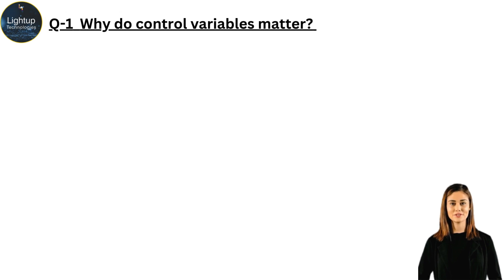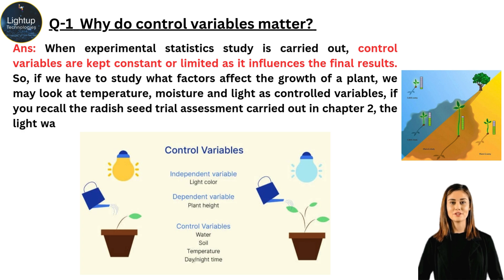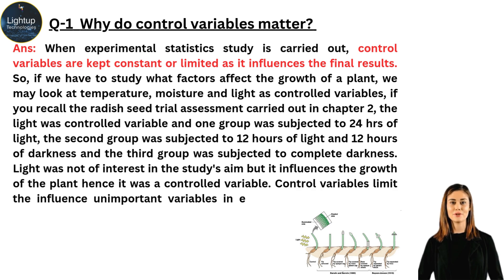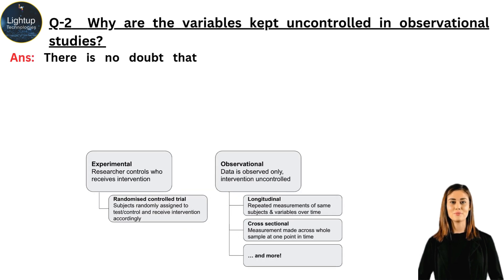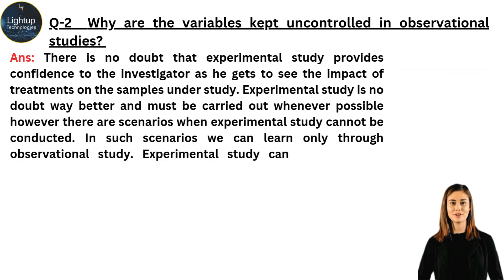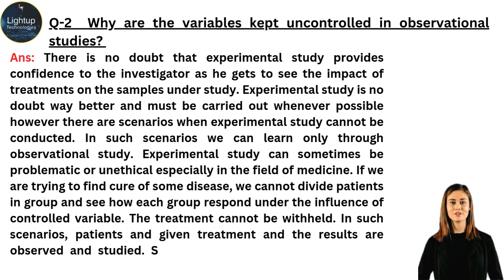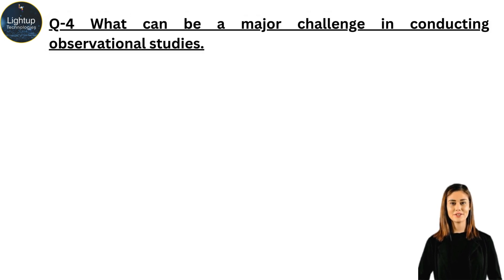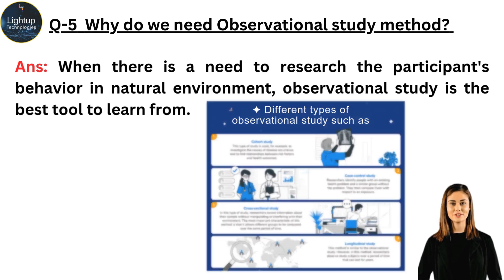Class 11th Data Science Chapter 8 - Forecasting on Data Short Answers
Welcome to our in-depth video review of Chapter 8 from Class 11 Data Science, focusing on "Forecasting on Data" through a detailed analysis of short answer questions. This video is meticulously crafted to help students understand and master the principles and techniques of data forecasting, which are essential for predicting future trends based on historical data. By walking through various short answer questions, we aim to illustrate key concepts, practical applications, and effective strategies for answering such questions in exams.

The video begins with an introduction to forecasting in data science, emphasizing its importance in various fields such as finance, marketing, weather prediction, and inventory management. Forecasting involves using historical data to make informed predictions about future events, which helps organizations make strategic decisions. The introduction sets the stage by explaining the fundamental concepts of forecasting, including time series analysis, trend analysis, and seasonal variations. Questions like "What is data forecasting, and why is it important?" and "How can accurate forecasting impact business decisions?" help viewers grasp the significance of this topic.

As the video progresses, it systematically covers various short answer questions, providing a clear understanding of the types of questions students can expect and the best approaches to answer them. Each question is carefully analyzed to demonstrate how to structure responses clearly and concisely, ensuring that key points are highlighted and supported with relevant examples.

For instance, the video might begin with a question such as "Explain the difference between qualitative and quantitative forecasting methods." The video provides a detailed explanation, stating that qualitative methods rely on expert judgment and opinion, often used when historical data is unavailable, while quantitative methods use mathematical models and historical data to make predictions. Examples of qualitative methods include Delphi Method and Market Research, while quantitative methods include Time Series Analysis and Regression Analysis. The video emphasizes the importance of understanding both methods and knowing when to apply each.

Another common short answer question might be "What are the main components of a time series?" The video breaks down the components, explaining that a time series consists of four main elements: trend, seasonality, cyclic patterns, and random variations. The trend represents the long-term progression of the series, seasonality reflects periodic fluctuations, cyclic patterns indicate longer-term fluctuations not tied to a fixed period, and random variations encompass irregular, unpredictable changes. By providing clear definitions and examples, the video helps students grasp these fundamental concepts.

The video also covers practical applications of forecasting methods. For example, a question like "How can moving averages be used in forecasting?" is addressed by explaining that moving averages smooth out short-term fluctuations and highlight longer-term trends or cycles. The video demonstrates how to calculate simple moving averages and weighted moving averages, illustrating their use in forecasting future values. By walking through step-by-step calculations and real-world examples, students can see how these methods are applied in practice.

In addition to these examples, the video includes questions on more advanced topics, such as "What is exponential smoothing, and how does it differ from moving averages?" The video explains that exponential smoothing is a forecasting technique that applies decreasing weights to past observations, giving more importance to recent data. Unlike moving averages, which assign equal weights, exponential smoothing allows for a more responsive adjustment to changes in the data. The video demonstrates how to apply this method, including the calculation of smoothed values and the selection of appropriate smoothing constants.

Furthermore, the video highlights common pitfalls and mistakes students should avoid when answering short answer questions on forecasting. These include providing vague answers, neglecting to support points with examples, and failing to explain the significance of key concepts. By identifying these issues and offering strategies to overcome them, the video aims to boost students' confidence and performance in exams.